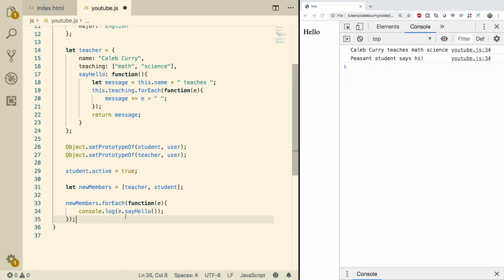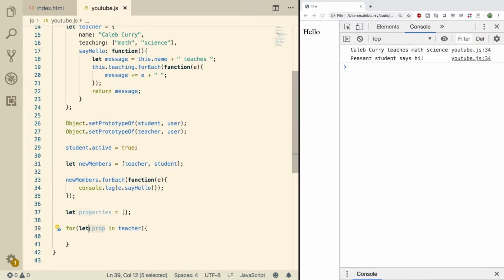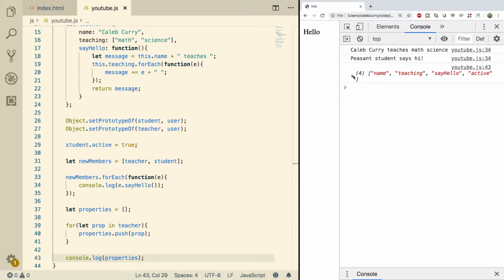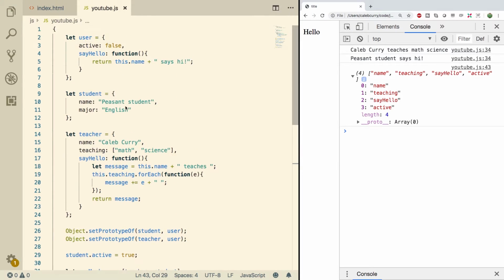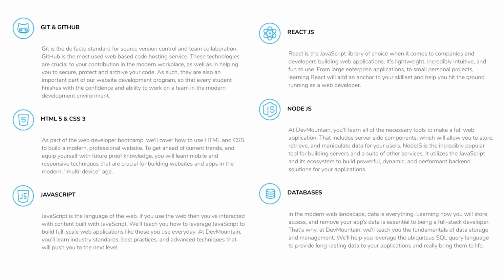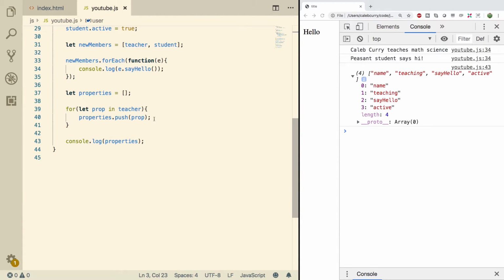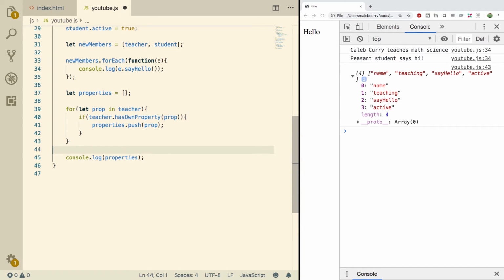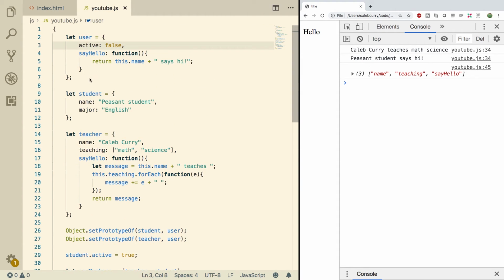JavaScript Programming Tutorial 85 - Get an Array of Property Names from an Object